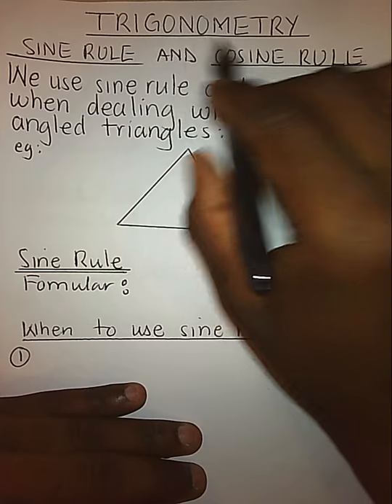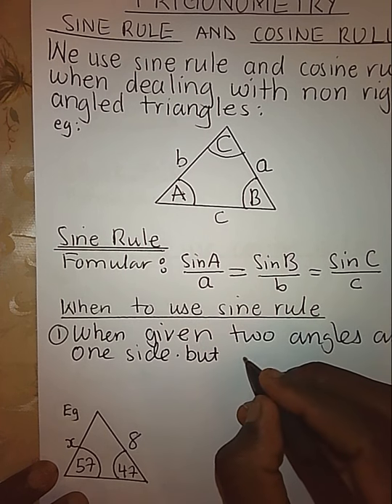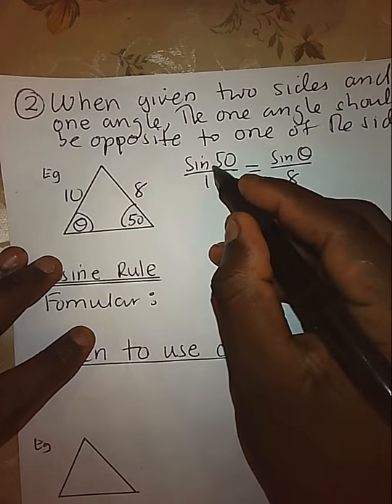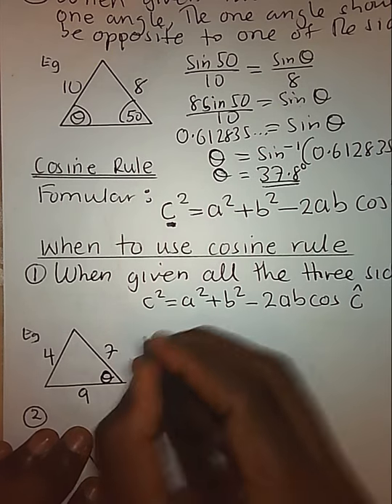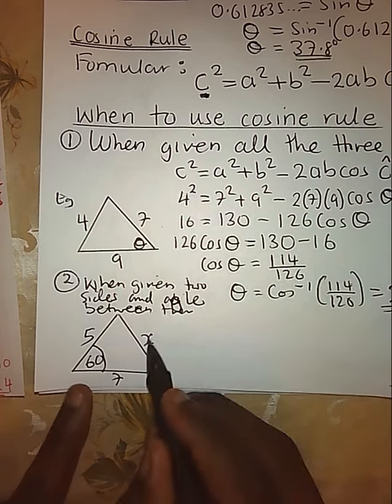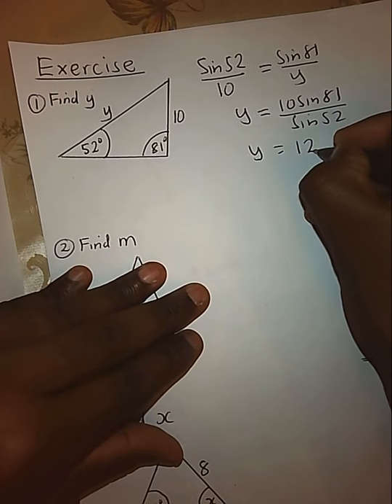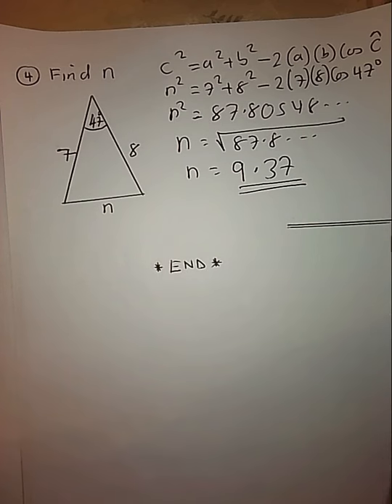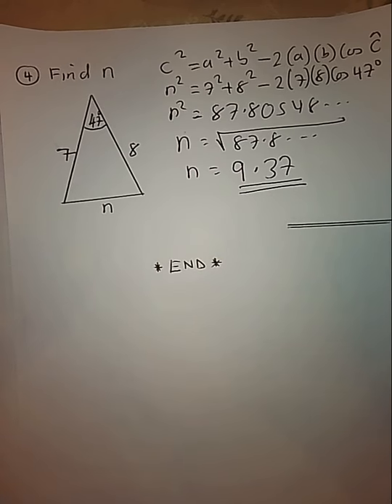SINE RULE AND COSINE RULE